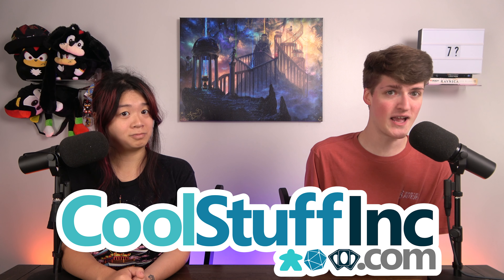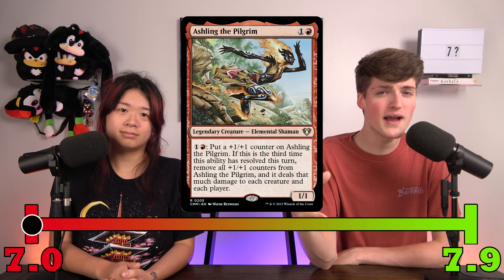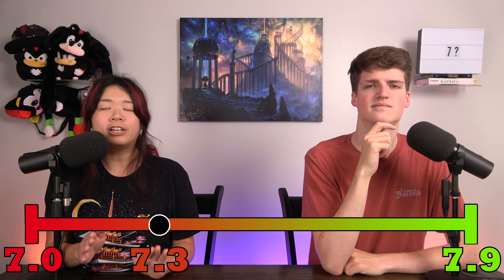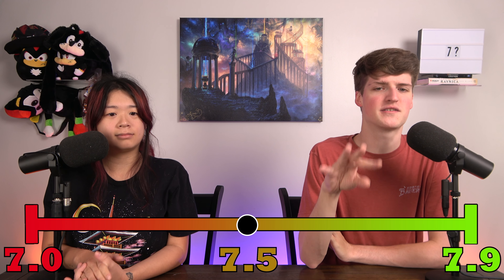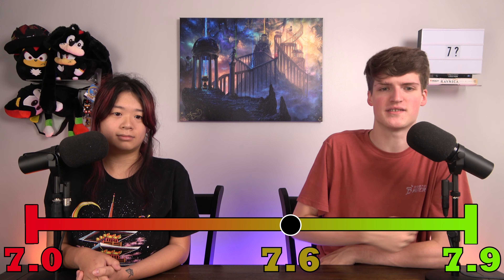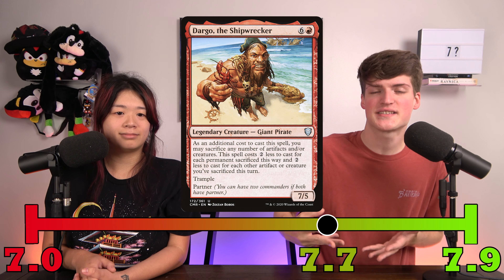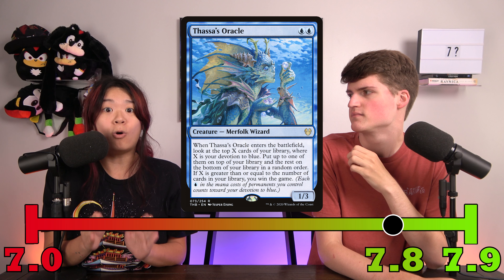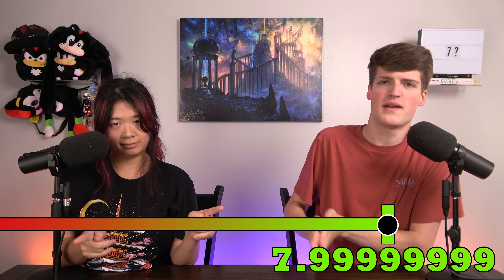Is YOUR Commander Deck a 7? Official Power Scale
Everyone says their deck is a 7... time to find out what that REALLY means!

Twitter.com/NitpickingNerds